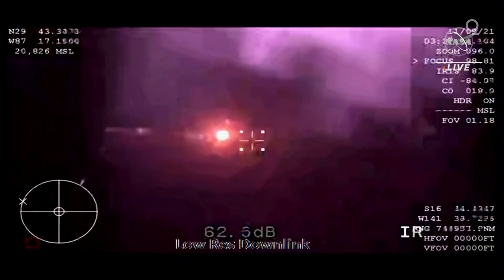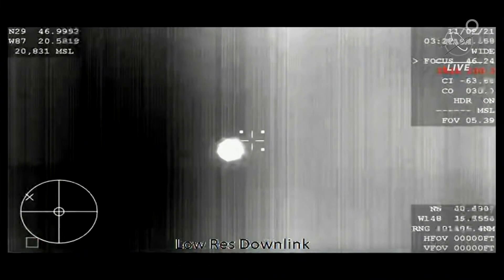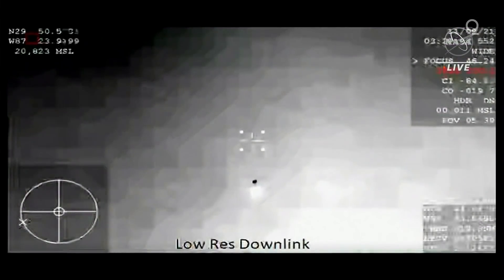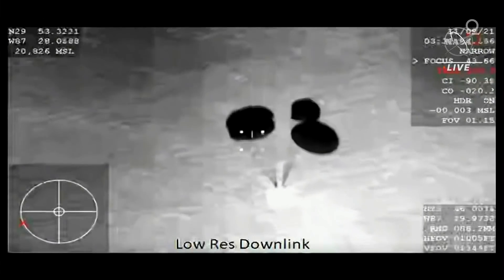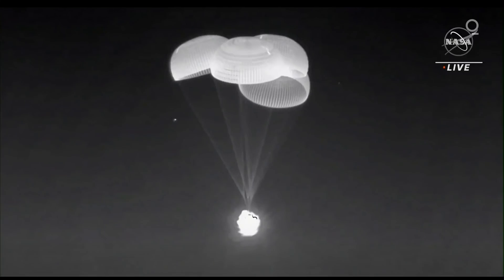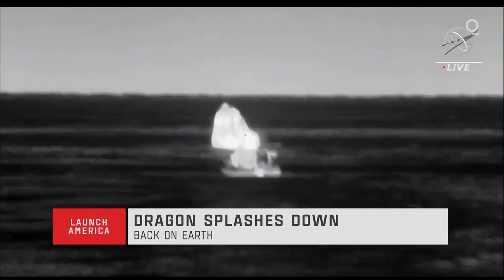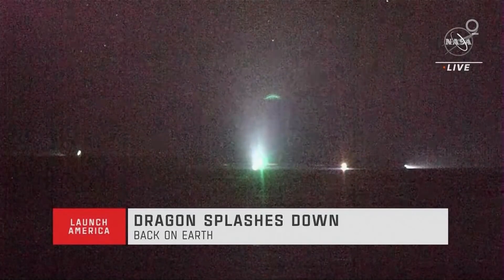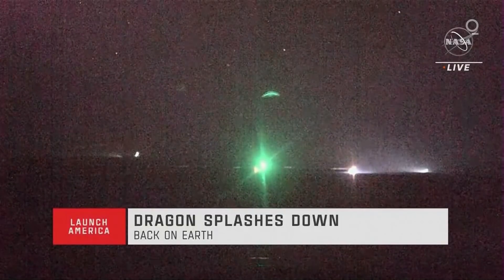SpaceX Crew-2 Astronauts Return to Earth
Astronauts on the SpaceX Crew Dragon Endeavour splashed down off the coast of Florida. The Crew-2 mission is SpaceX’s second long-duration astronaut mission for NASA.